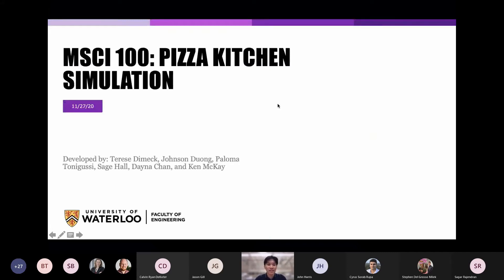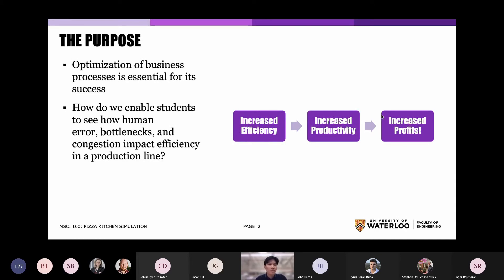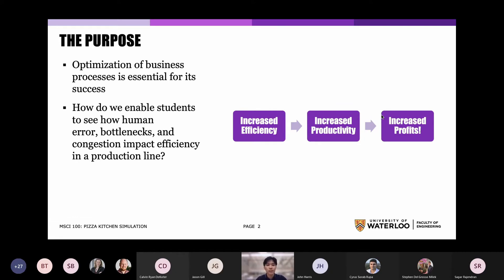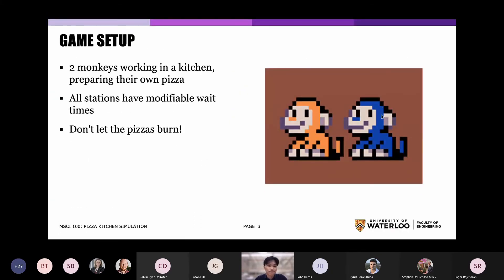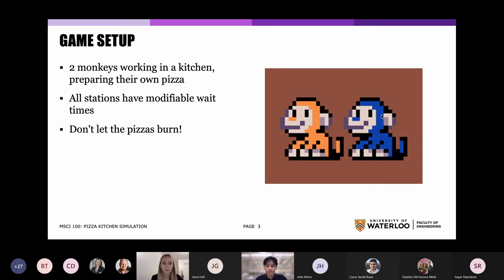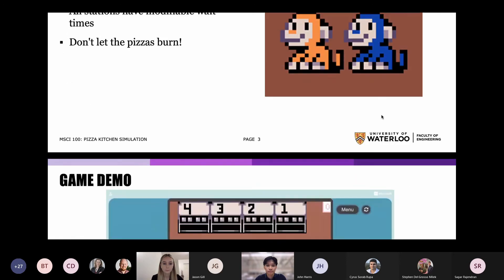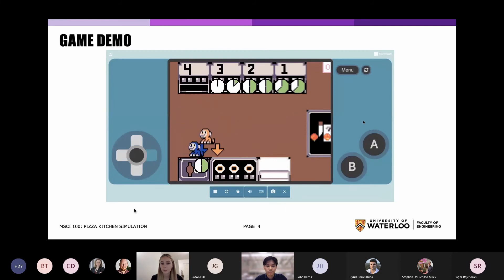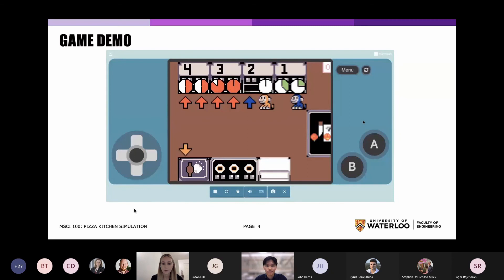Kitchen Simulation for Process Optimization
This video describes a new Engineering Ideas Clinic activity for Management Engineering.  This video was recorded in December 2020 by Terese Dimeck and Johnson Duong.